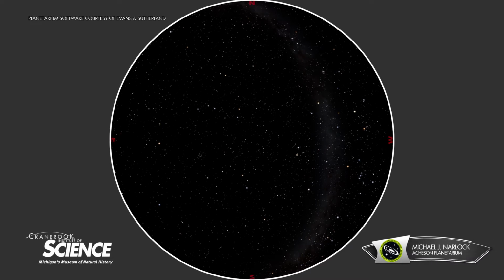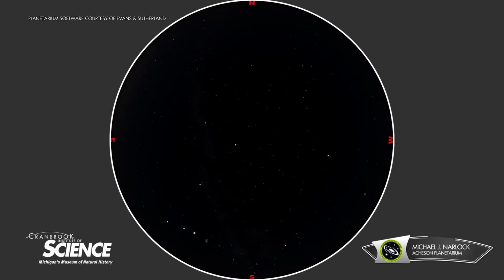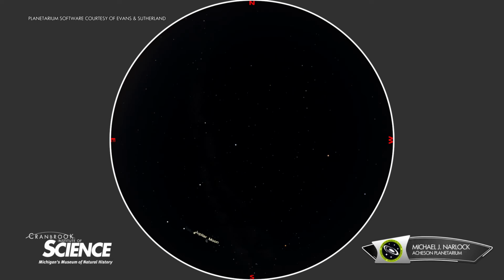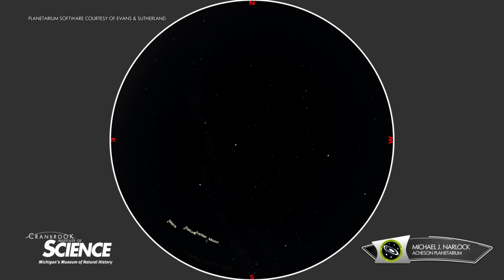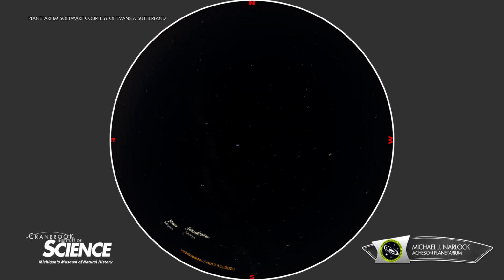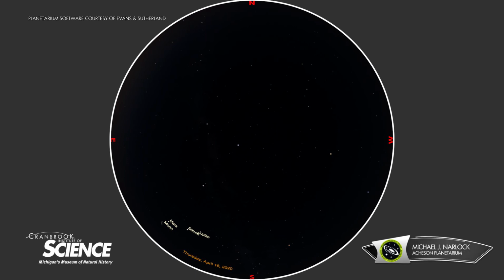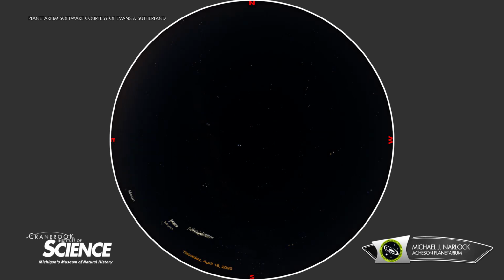Michigan Sky Tonight: Week of 4.13.2020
Go on an adventure and look up at the night sky this week. When skies are clear, our Head of Astronomy, Michael J. Narlock, walks us through what you can see at night this week from your own backyard.

What constellations, full moons, and planets have you been able to spot so far this month? We want to know! Leave it in the comments below.